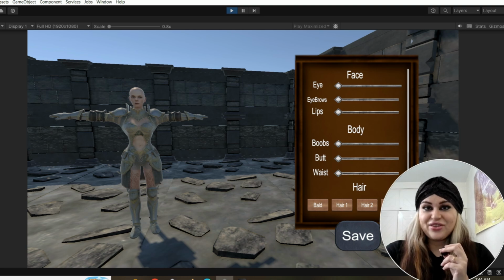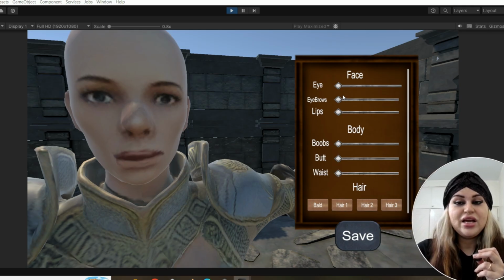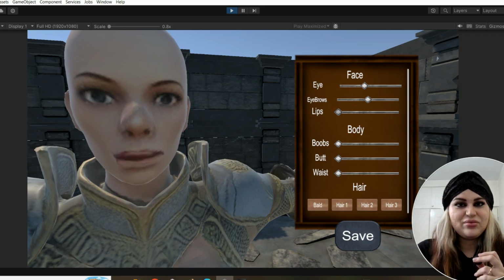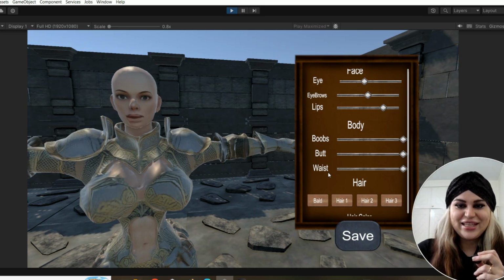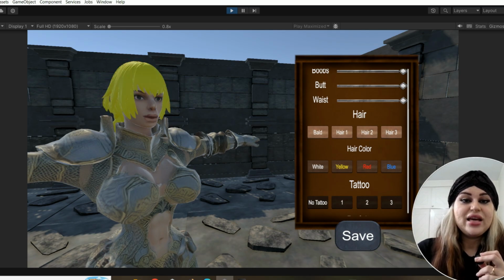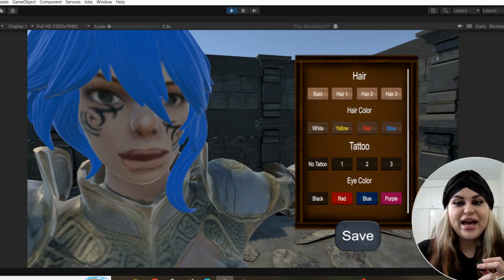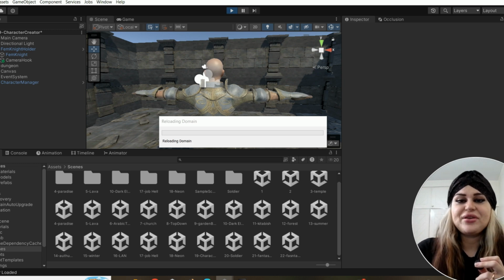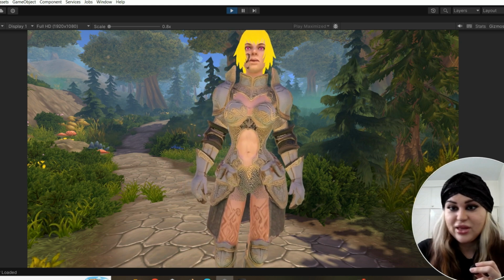0 - Introduction: Create a Character Creator in Unity! | Full Character Customization Course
In this course, we're going to build a complete 3D Character Creator in Unity from scratch!

We'll start with an 3D character and gradually turn it into a fully customizable character.

You will learn how to create:

• Making a 3D character
• Body and face customization with Blend Shapes
• Character sliders in Unity
• Hair selection and bald options
• Hair color customization
• Eye color customization
• Tattoos and texture overlays
• Character materials using Shader Graph
• Save & Load character customization

We'll build everything step by step and keep the systems practical so you can use them in your own Unity games.

By the end of the course, you'll have a complete character customization system that you can expand with your own features.

Follow the series and build your own Character Creator! 🔥